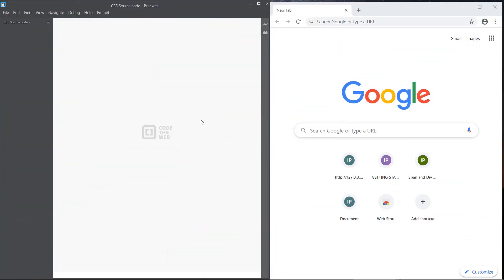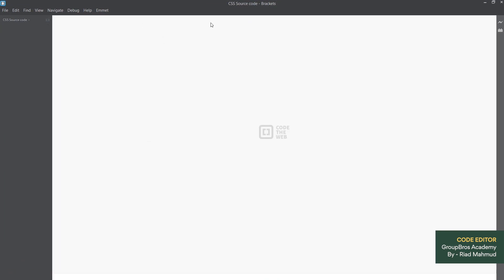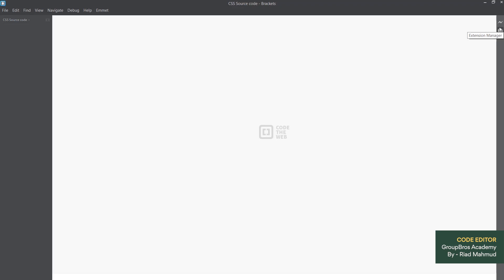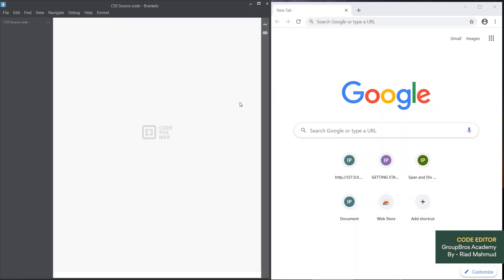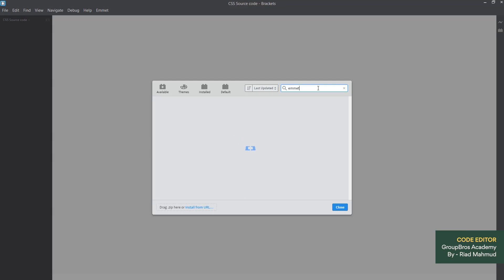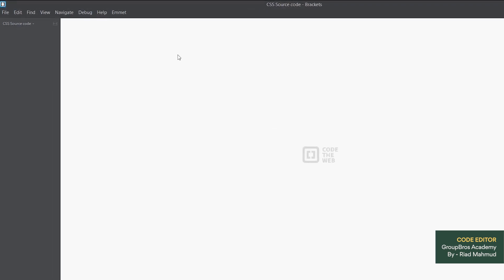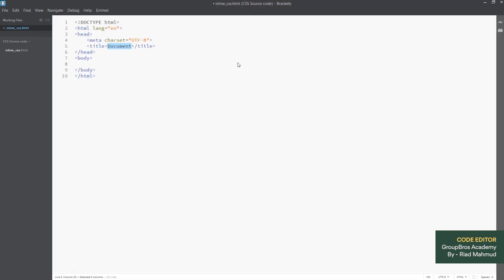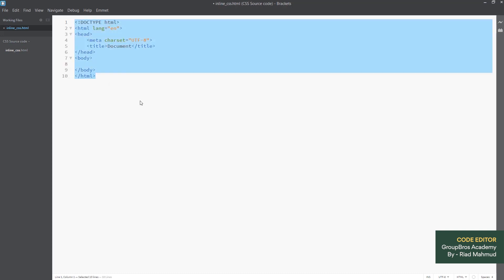0.1 Select a Live preview Code Editor For coding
আর সেই ধারাবাহিকতায় আমরা পাবলিশ করেছি Complete CSS Series Tutorial For Beginners to Advance. CSS শেখার আগে আমরা আপনাকে রিকমেন্ড করব, অবশ্যই আপনি  HTML সিরিজ টিউটোরিয়াল শেষ করে নিন।